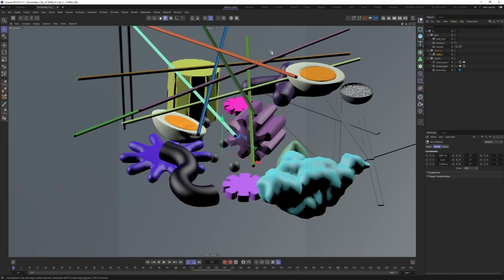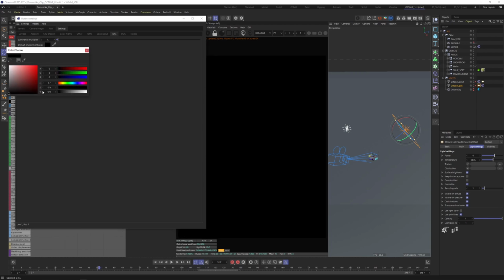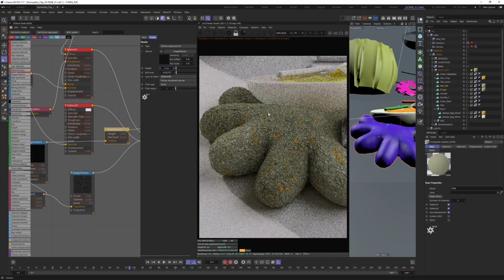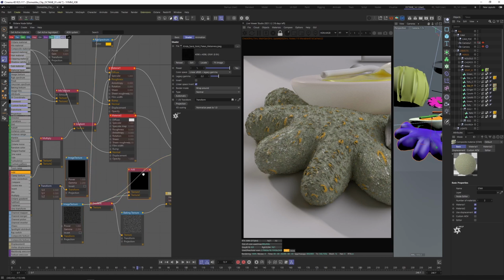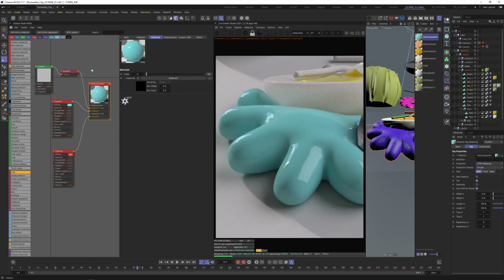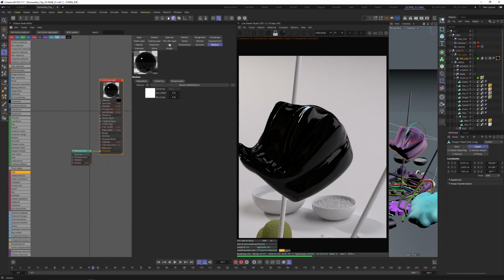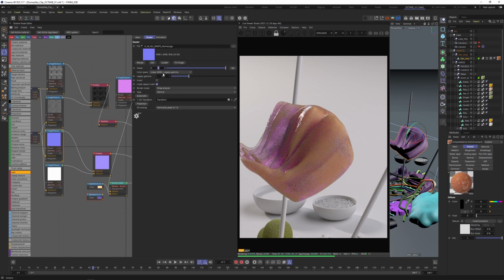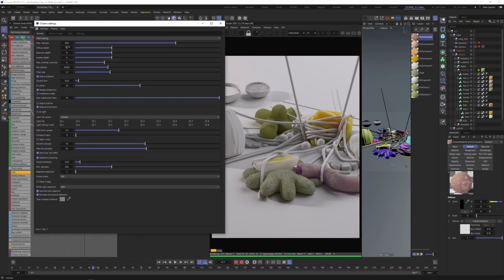Switching form Redshift back to Octane - Domestika 3D special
This is a bonus video which is connected to my Domestika class, where I will teach you how to make some digital ramen soup.
(with this special link, I will get some extra sauce💸☺)

Sounddesign: Jürgen Branz

00:00 Intro
01:15 Project presentation
02:37 Setting up the scene in Cinema 4D
04:00 My history with Octane
04:40 Starting to render
32:47 Nicey SSS random walk
46:00 Summery and Rendering

And here are some updates by Olivier Beaugrand:

- You can the change resolution of the live viewer without modyfing the render settings . There is  a field with the number 1 in the live viewer, just change this value to change the resolution.

- you can desaturate an octane hdri : in the main tab of the Octane Sky click on the node icon, then you can add a color correction node to the hdri

- for the displacement: there is two modes, if you want to use the same type of dispalcement as Redshift choose Type =Vertex displacement and add some Subdivision levels

- blending mode : you have a huge list of blending mode in octane, for that you have to use the composite texture node, with this node you can combine multiple layers with masks or blending mode.